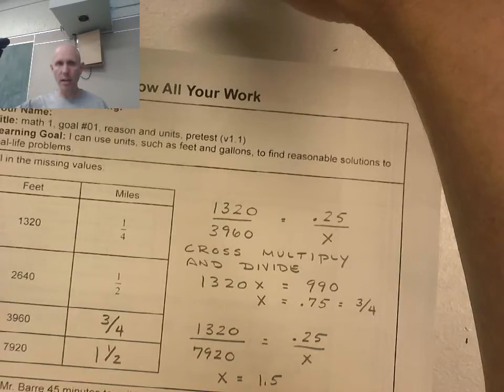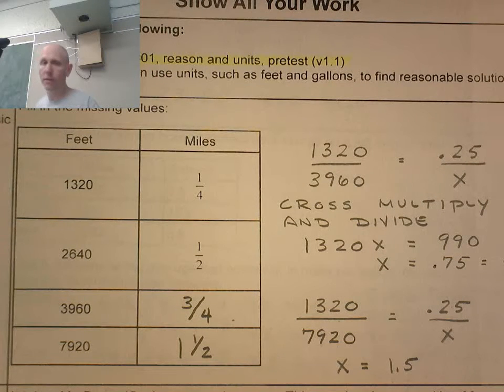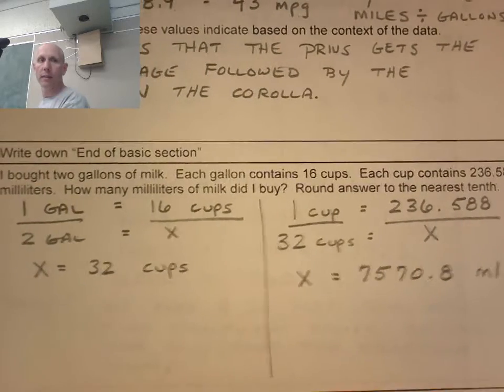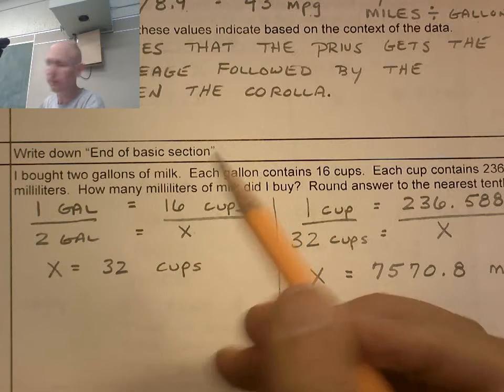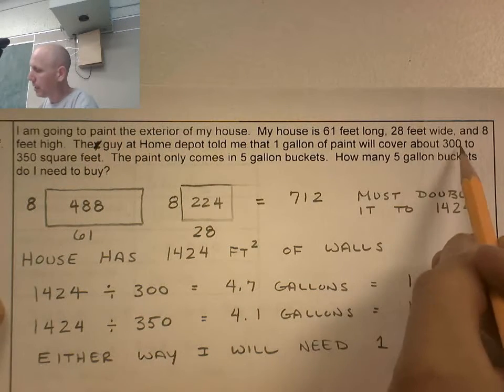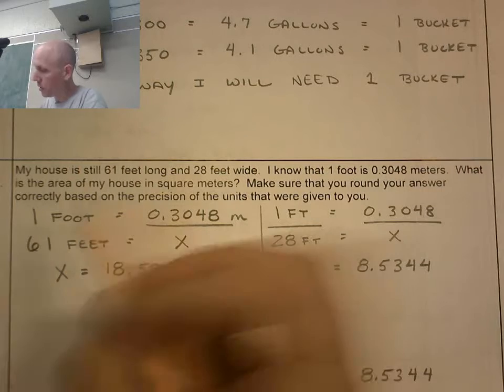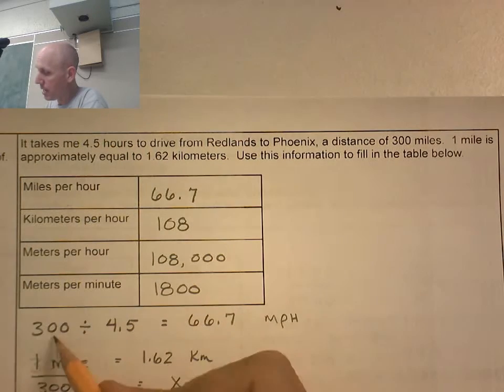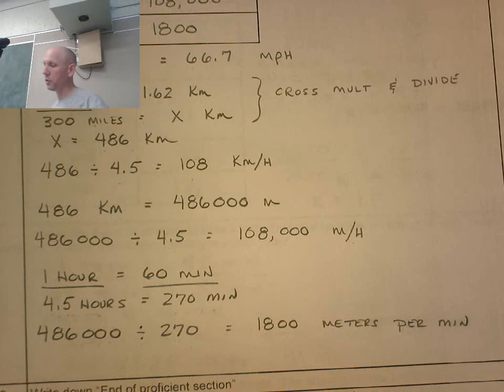math 1, goal #01, reason and units, pretest v1.1 video